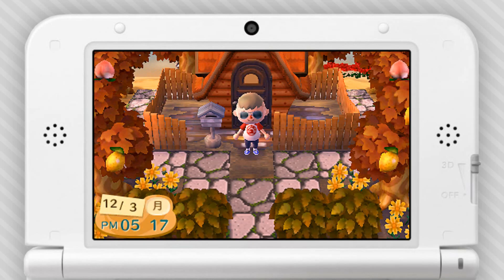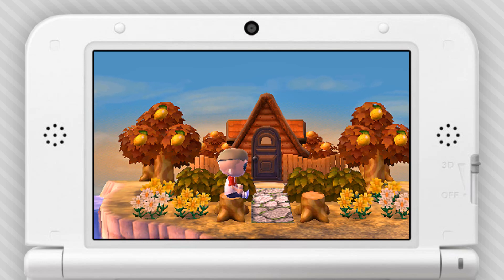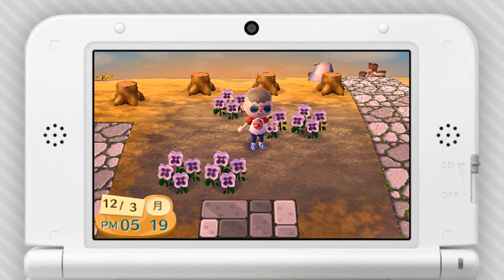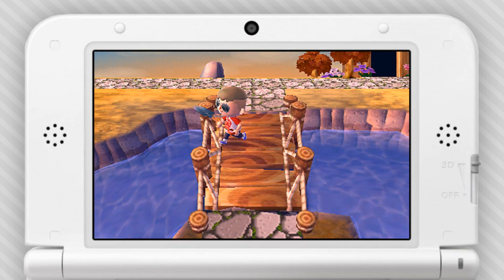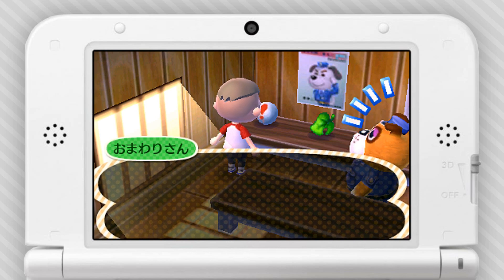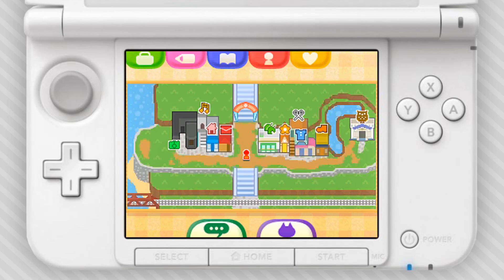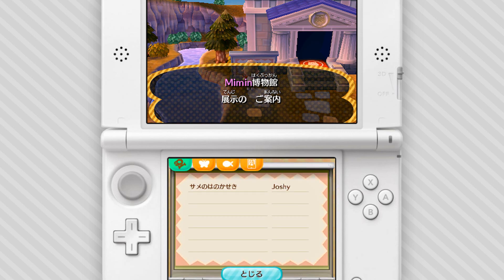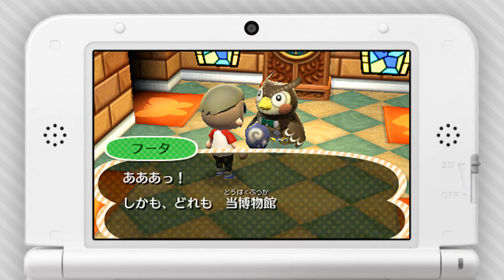Video Journal - Animal Crossing: New Leaf (Dec.3.2012)